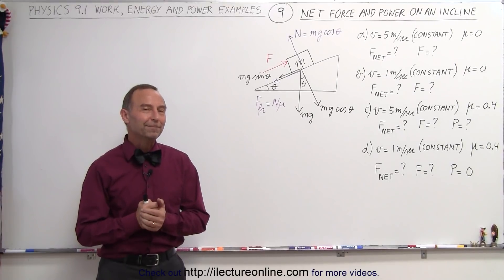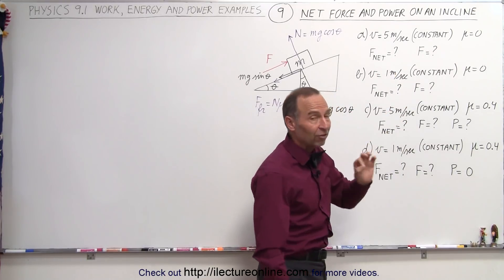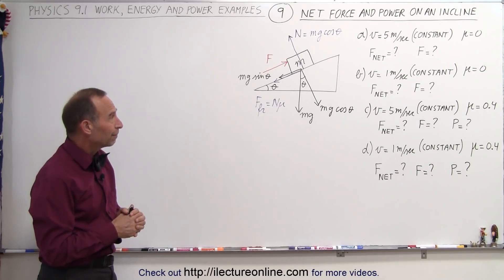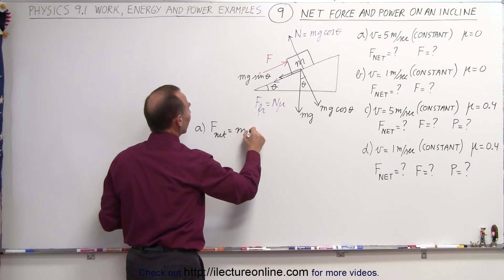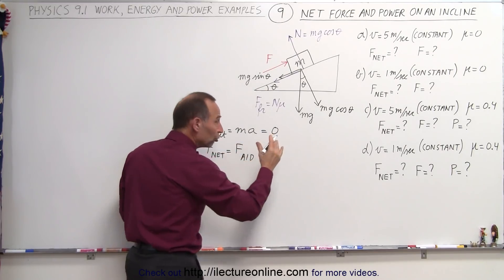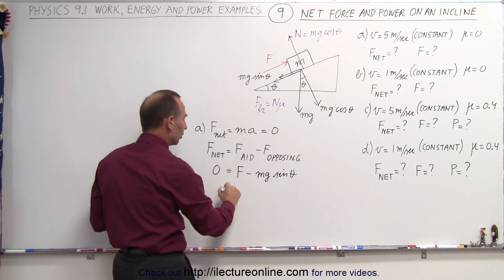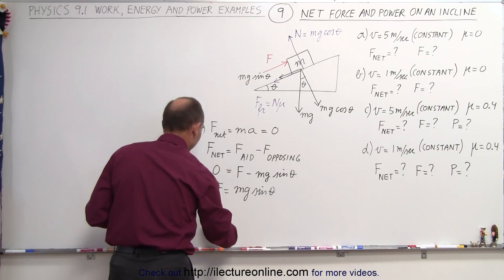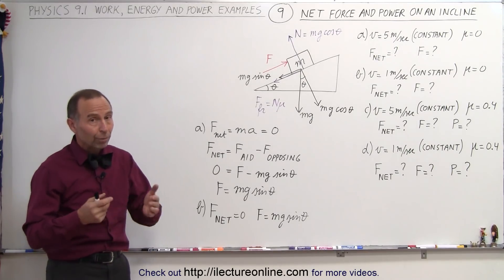Physics 8.1 Work, Energy, and Power Examples (9 of 27) Net Force and Power on an Incline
In this video I will find the net force, F(net)=?, force, F=?, and power, P=?, of an object of mass m is pushed up an inclined with a force F with various constant velocities and friction and frictionless inclines.